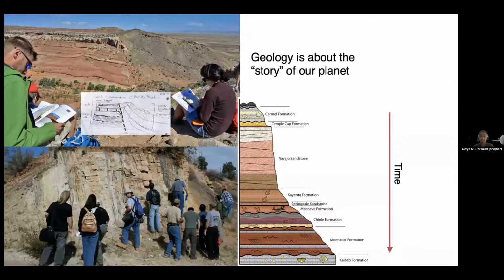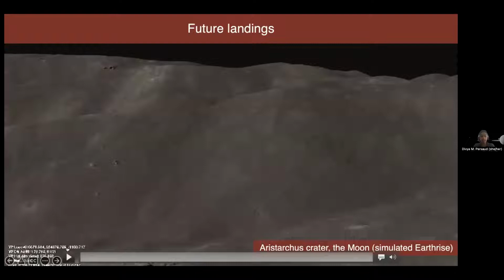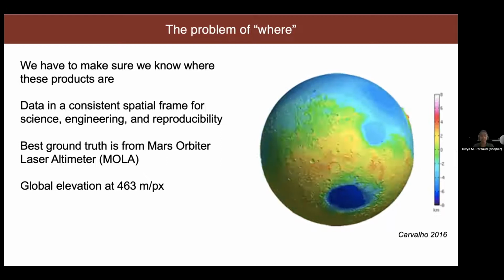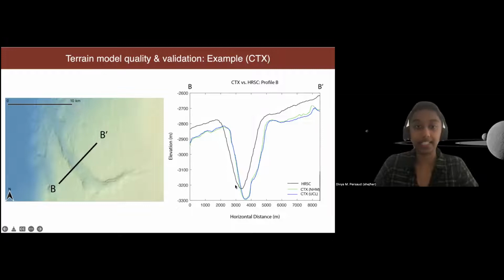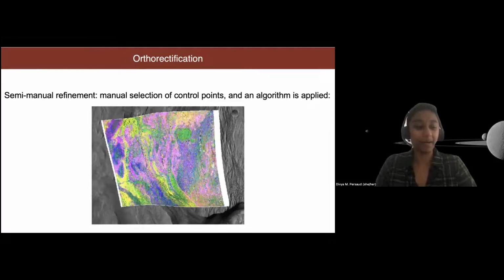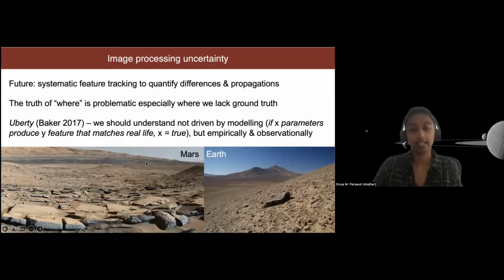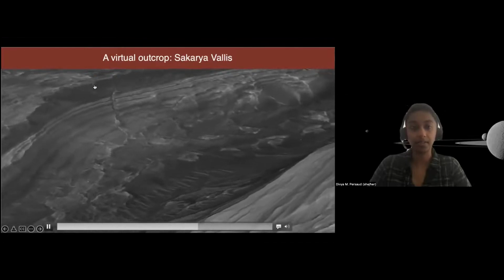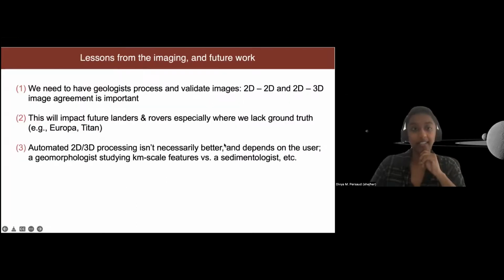Divya M. Persaud: 3D Imagery to Support Planetary Exploration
Planetary exploration is becoming more daring and pushing the boundaries of technology as we seek answers to fundamental questions of life in our solar system and the geologic history of our planetary neighbors. 3D imaging provides opportunities to mitigate risk for operating missions on other worlds, from preparing rover traverses to finding the best science targets for landers, rovers, and satellites. I will discuss some of these applications and how my work using 3D imagery of the Martian surface fits into the multi-modal approach of understanding the red planet.

Dr Divya M. Persaud (she/her) is a planetary geologist fascinated by the stories of rocks in the solar system. As a postdoctoral scholar at the NASA Jet Propulsion Laboratory, she is working on missions to explore Jupiter's moon, Europa. Her past work includes her doctoral research using 3D imagery to investigate the exposed rock layers at the exploration site of Curiosity rover in Gale crater, Mars, as well as working to understand the geology of the icy moons of Saturn, Mercury, and asteroids and meteorites using satellite and laboratory data. She is also a poet, composer, and speaker, and has spoken and performed her cross-disciplinary work internationally.